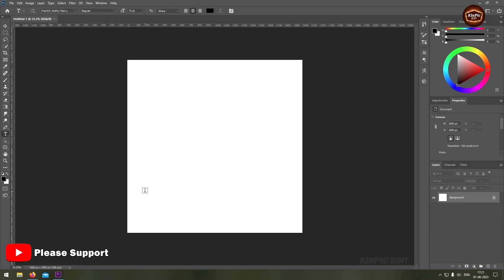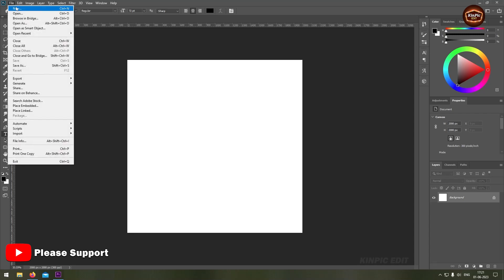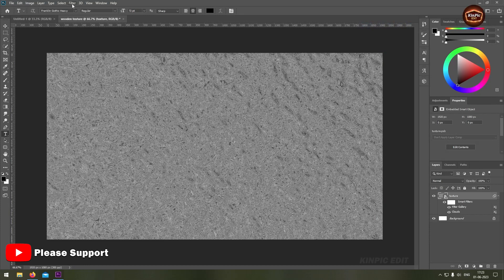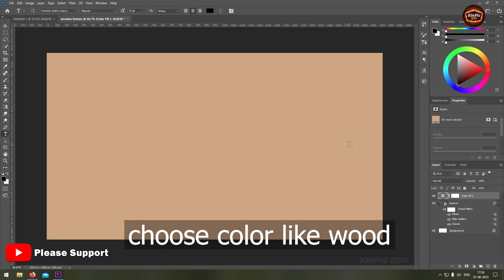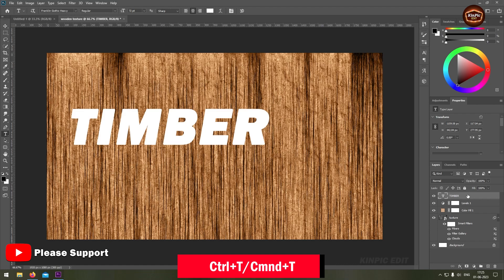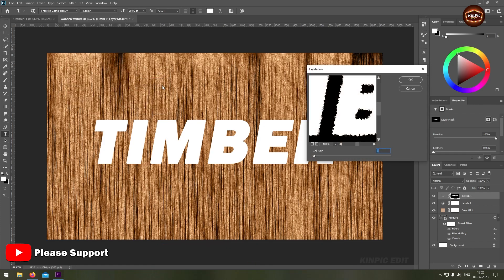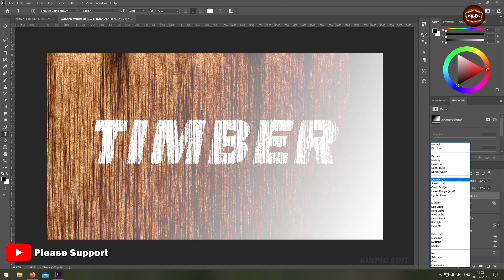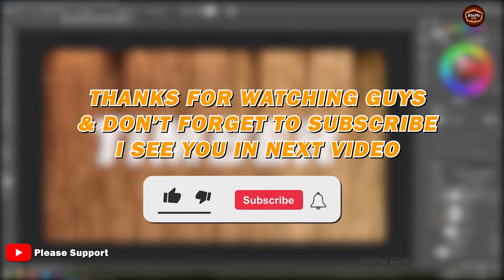✅Create Amazing Texture Background in PHOTOSHOP Tutorial🔥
in this tutorial you will learn how to create wooden texture background in Photoshop.

LIKE | SHARE | COMMENTS BELOW